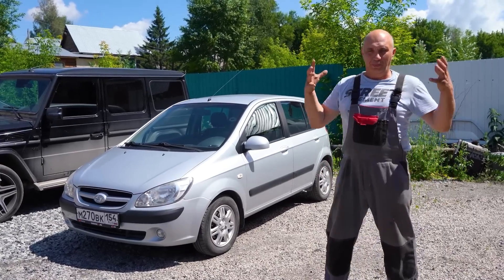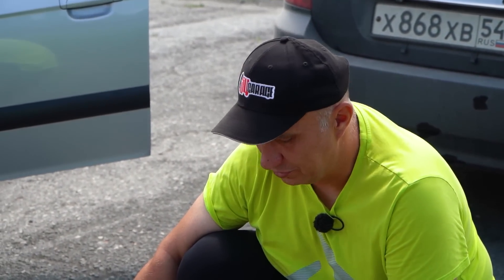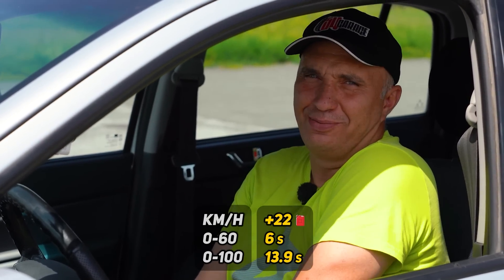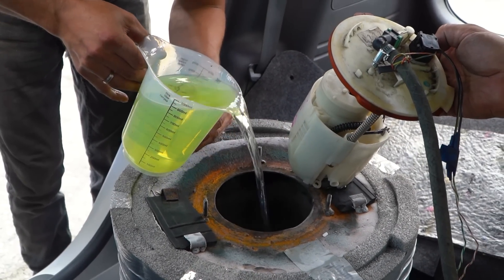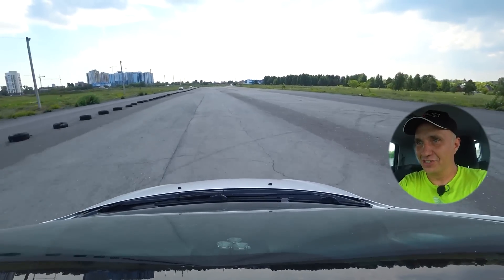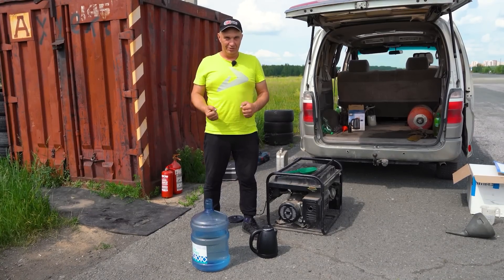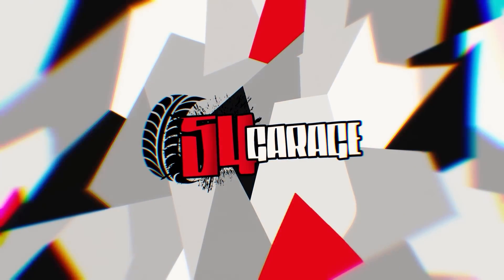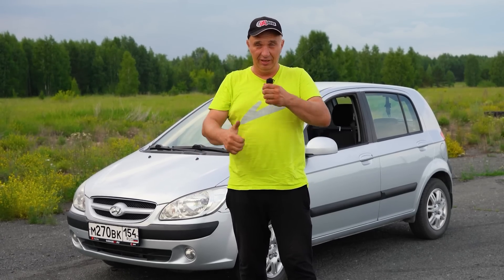Does fuel temperature affect engine performance? (acceleration, fuel consumption)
The results were pretty amazing. For the fuel economy portion of the video anyway.